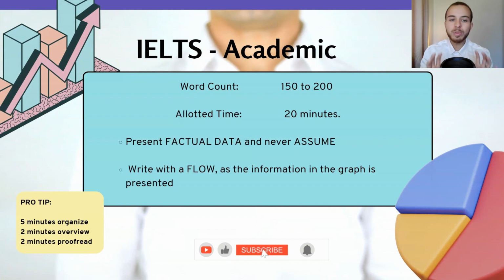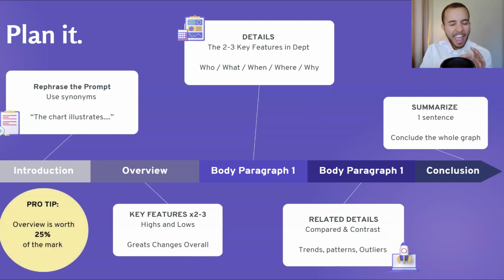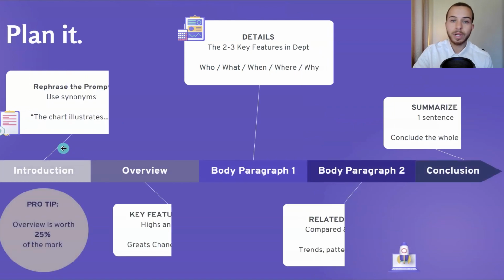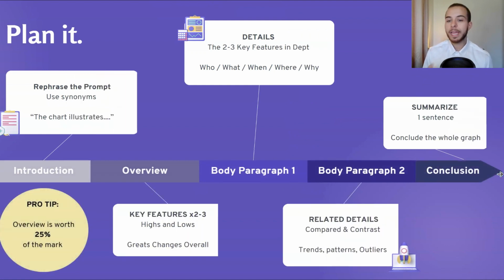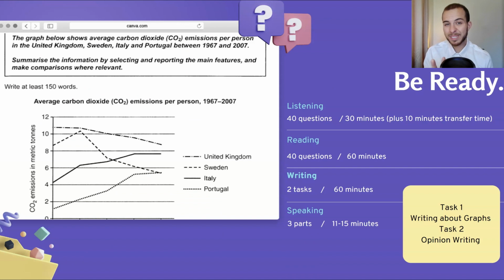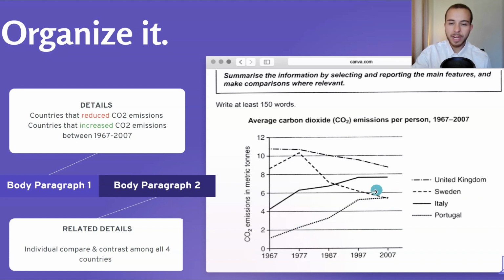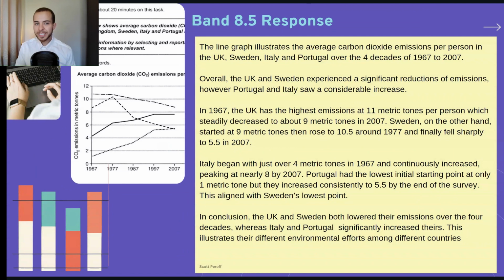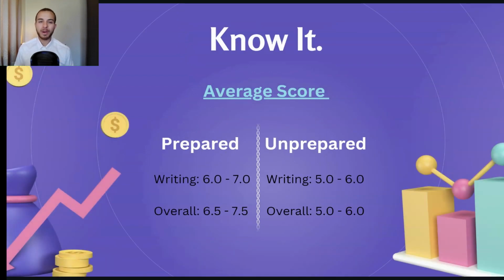IELTS Writing Task 1: Describing Graphs - AVOID this mistake!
Ready to conquer IELTS Writing Task 1? 🚀 In this video, we break down the secrets to describing graphs like a pro.

🔥 Follow along as I share the most common mistakes IELTS takers make when writing about graphs.

Practice with the sample question in the video.
SHARE  your answers with me!! I'll send you some feedback to keep you motivated and on track.

Prepare to boost your IELTS writing score with tips and techniques that really work. Whether you’re aiming for a top band or just want to improve your writing, this video is packed with actionable advice and expert insights.